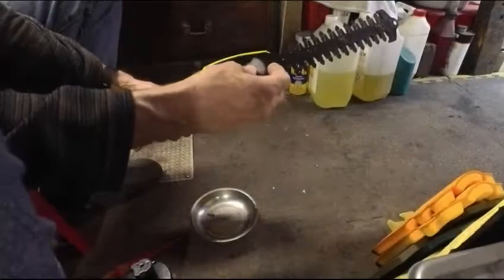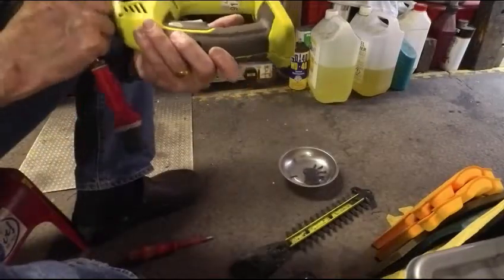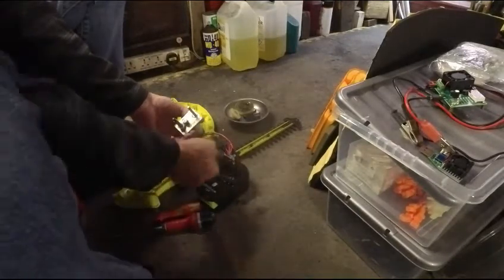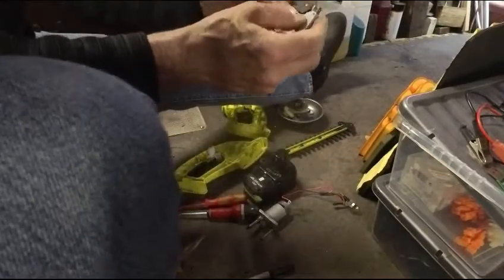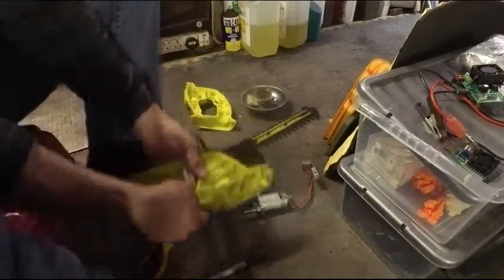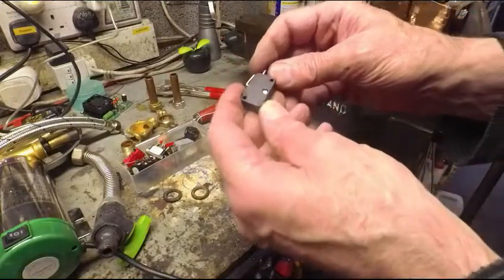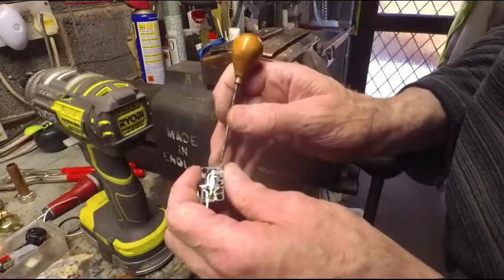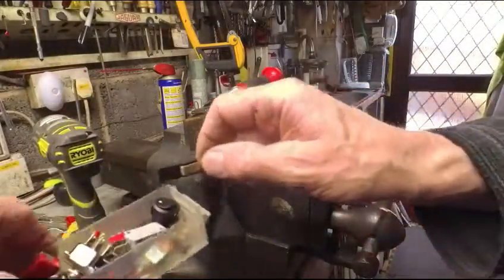Ryobi One+ Shrubber / Trimmer Repair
The tool stuck on while I as using it this week. So the only way to stop it was to remove the battery; not ideal!

Time to take it apart to see what's wrong. . .
[L]